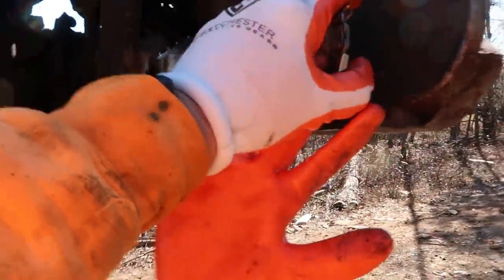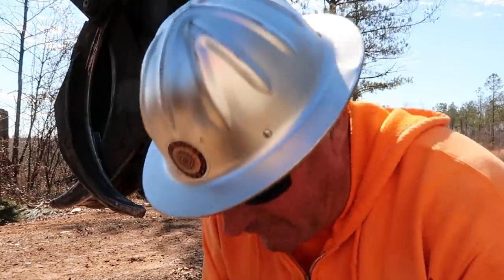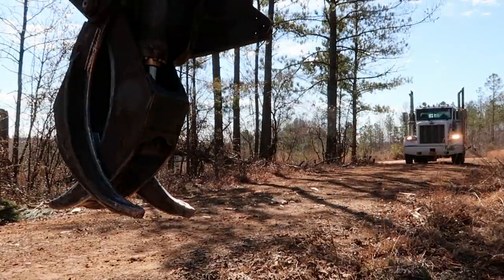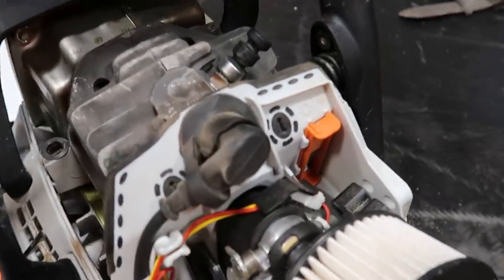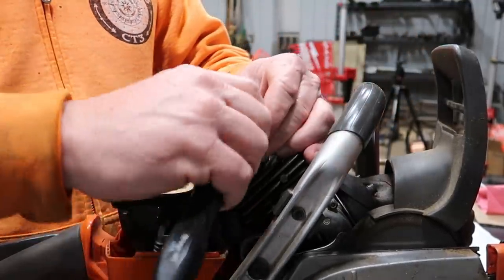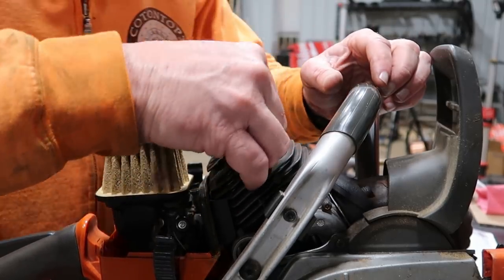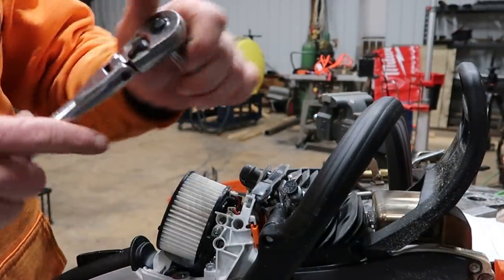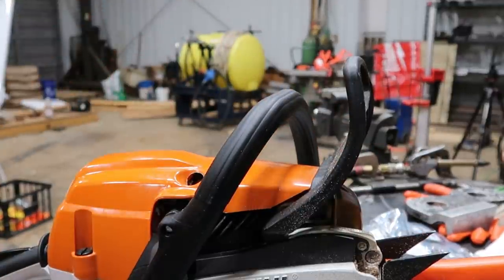New bar & chain on the Rotobec grapple saw & new stuff for my chainsaws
New bar and chain installation on my grapple saw and some interesting chainsaw mods too